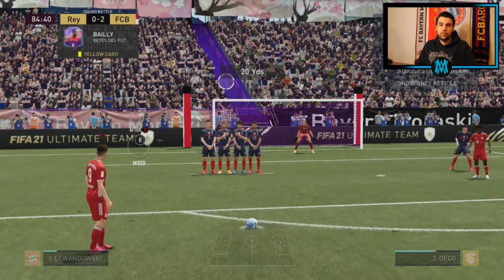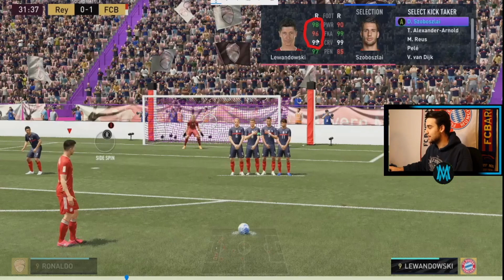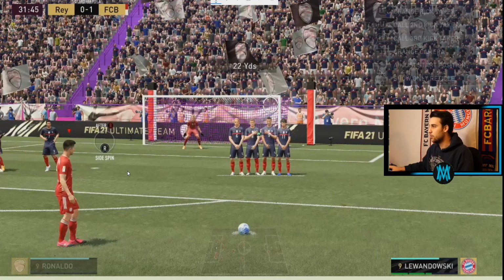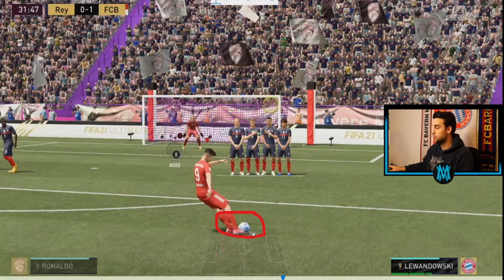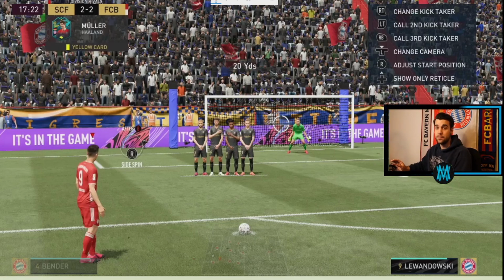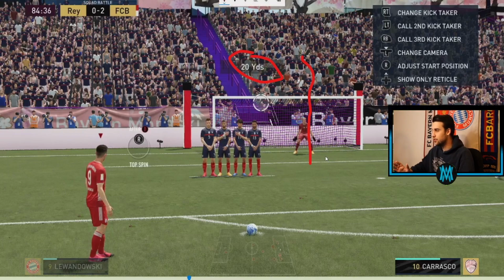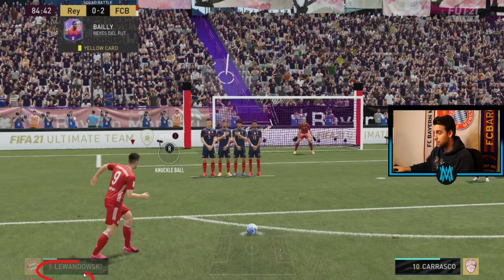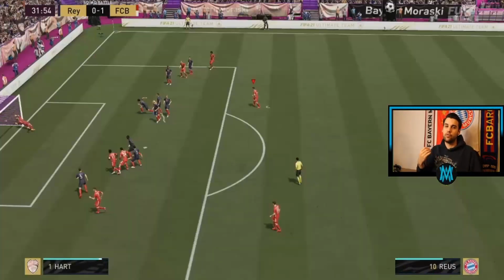How to Score EVERY FREE KICK in FIFA 21!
If you're struggling to score free kicks in FIFA 21 then you are in the right place! I go over the two most effective methods to score free kicks in FIFA. Hopefully, this helps you guys out. Be sure to check out my FIFA tips and tricks playlist for more tutorials.

If you have an idea for a video let me know!